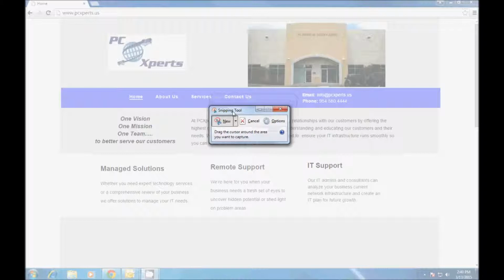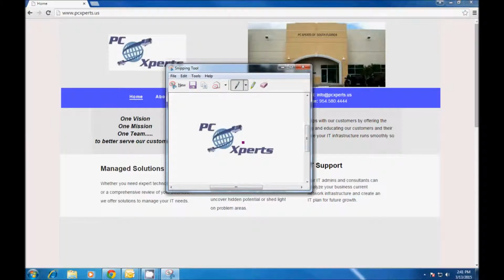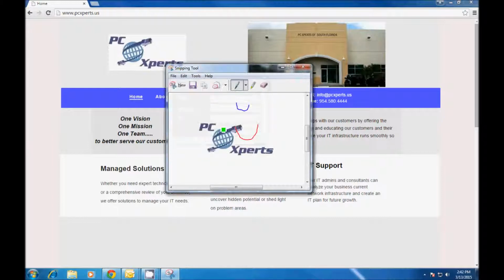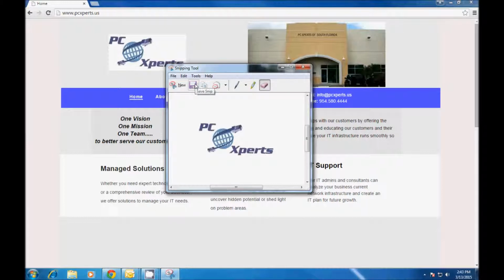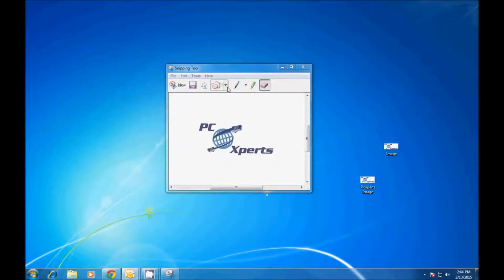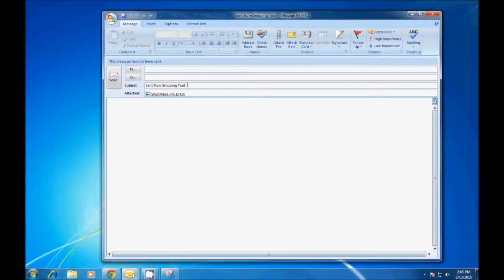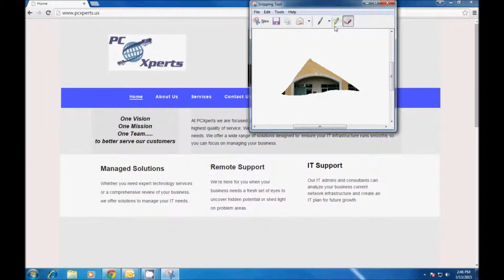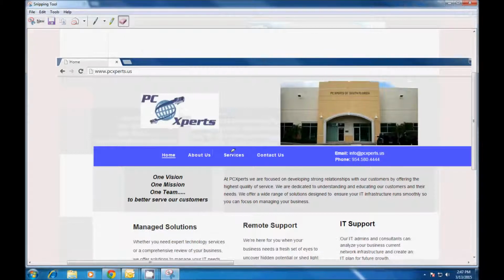How to use the Snipping Tool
In this PC Xperts of South Florida video we cover how to use the windows snipping tool.